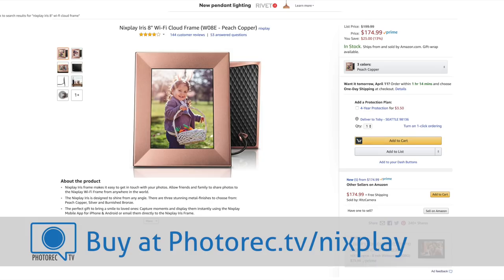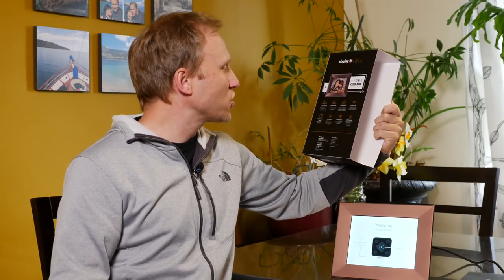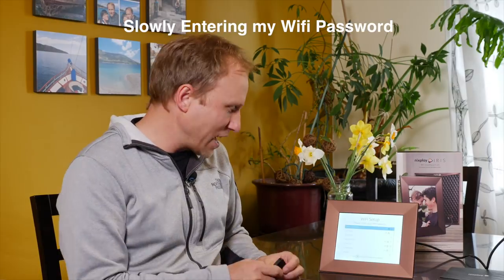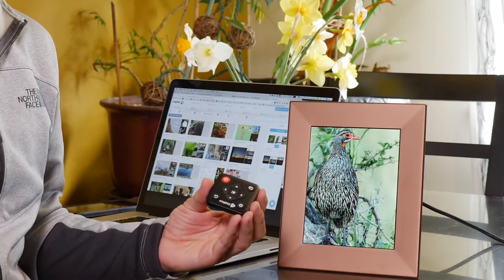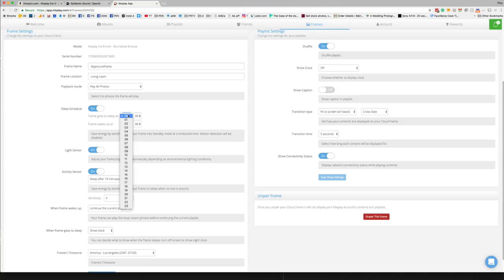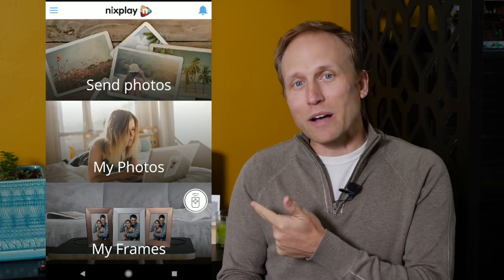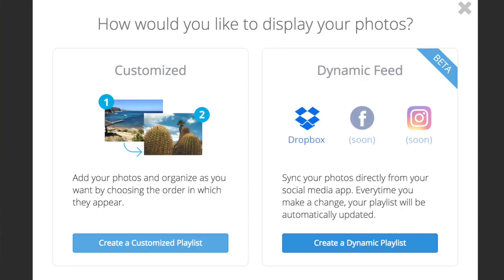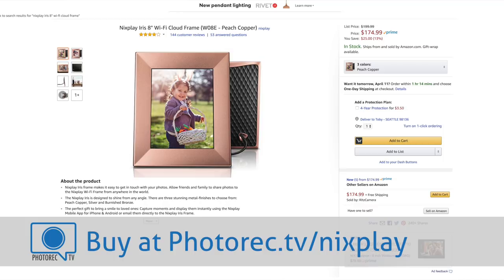Nixplay Iris/Seed Review - A GREAT Present for Photographers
I have spent a few weeks with the Nixplay Iris wifi cloud frame and discovered a cool feature that I need your help to use! watch till the end - I have thoughts on this $175-$200 digital frame with 10GB of cloud storage. I'd love to hear your thoughts!

AMZ Buy the Nixplay IRIS
B&H Photo

Watch till the end to get the email needed to send me pics!